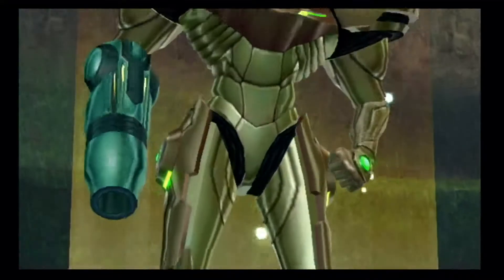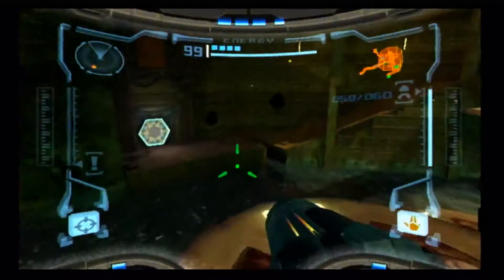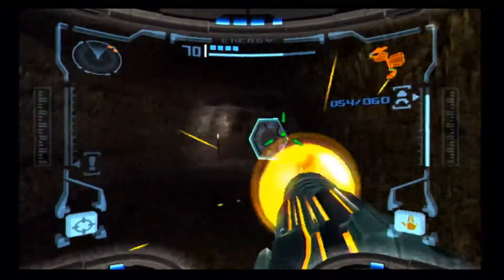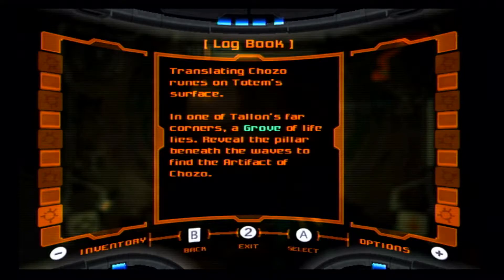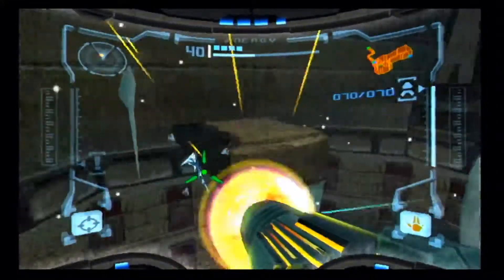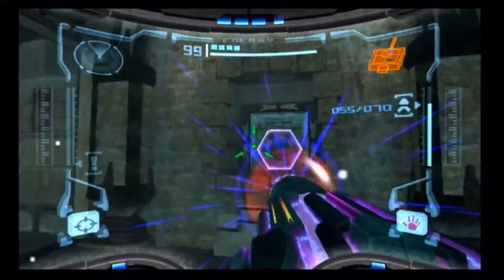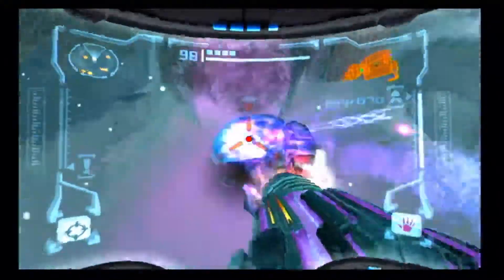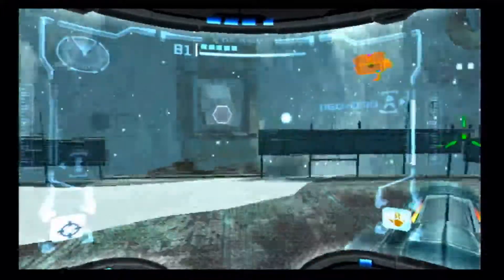Metroid Prime: Waving Hello | 4 | 5 | ft. Drake Flamus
This is a part of my Metroid Honor Run, which is more or less one massive LP of the entire Metroid series. I'm having my friends join me for this series. This will honor Metroid as it stands now. Metroid turns 35 this year; as of August 6.

Metroid Prime will be co-commentated by another of my good friends, Drake Flamus.

On Metroid Prime, I recorded this via Metroid Prime Trilogy on original hardware; I have an HDMI adapter to Y/Pb/Pr, which enables me to record directly as I'm playing it. I will be playing Switch games in this way in the future.

Back to Phendrana to get a new Beam. Shocking, I know.

Metroid, Samus Aran are property of Nintendo.
Metroid Prime is property of Retro Studios.
I make no money on this video. I do not own Metroid or any characters or related property.